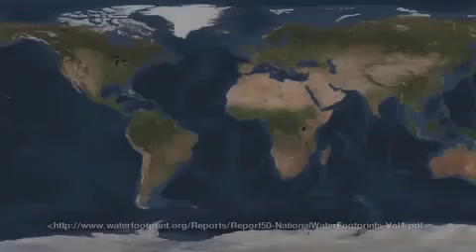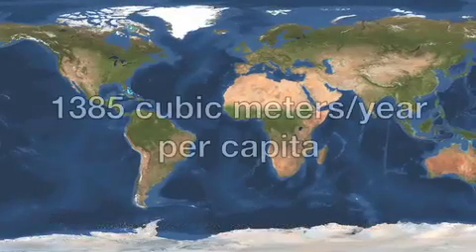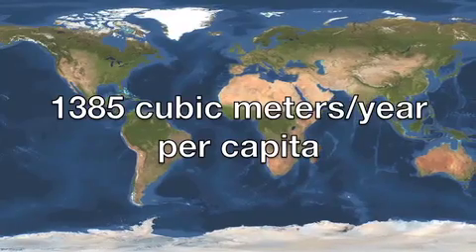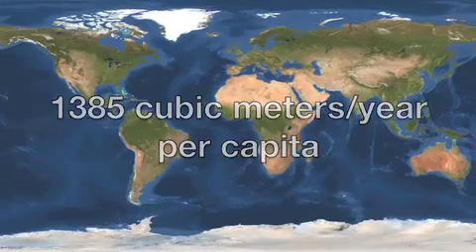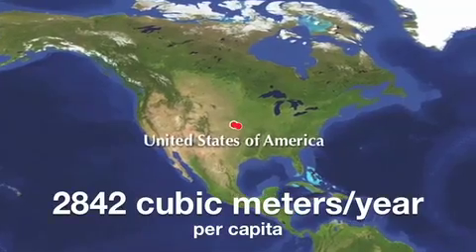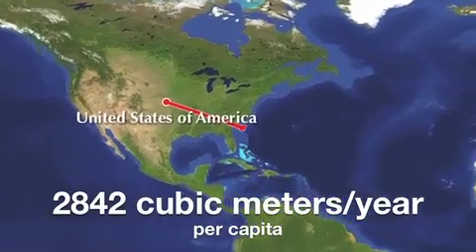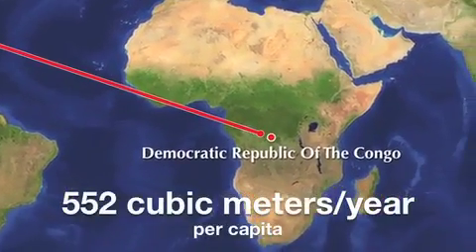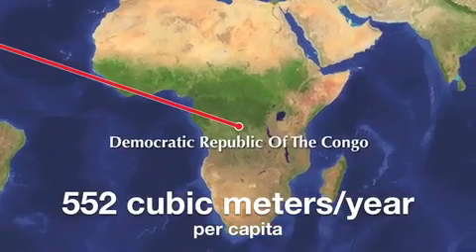Virtual Water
Digital story by Marissa Giers for Water, Water, Everywhere